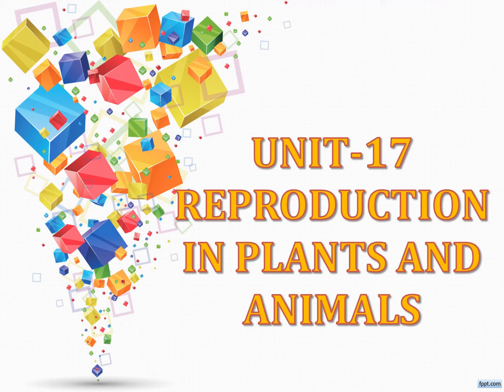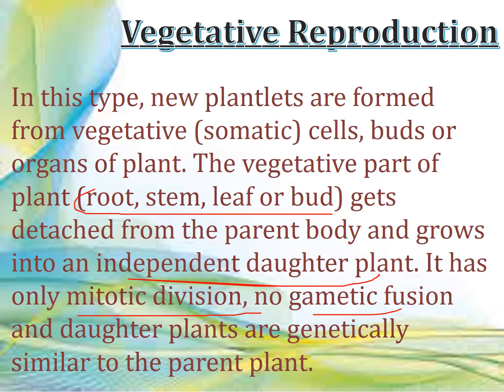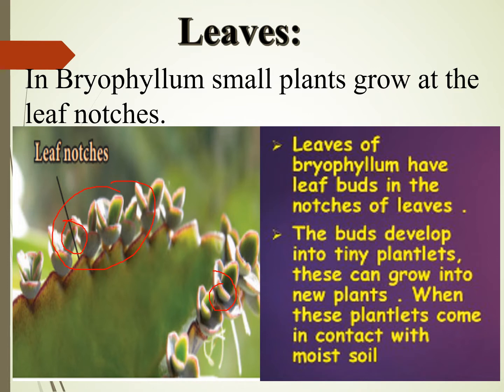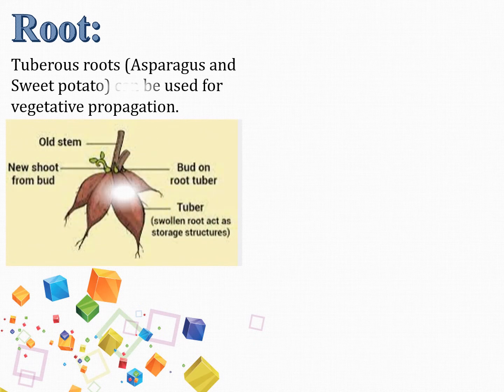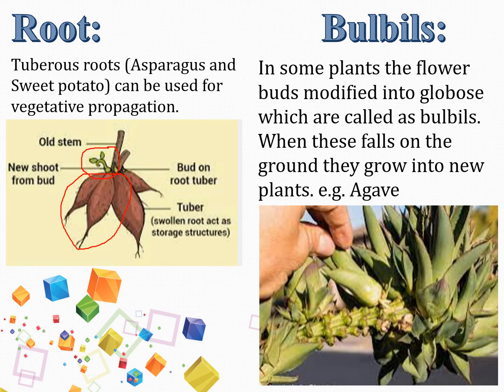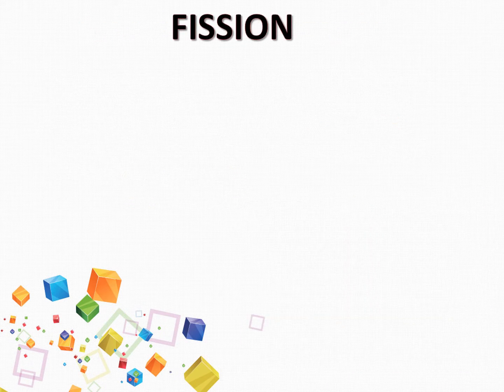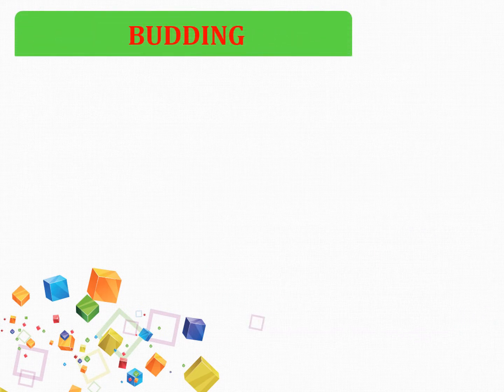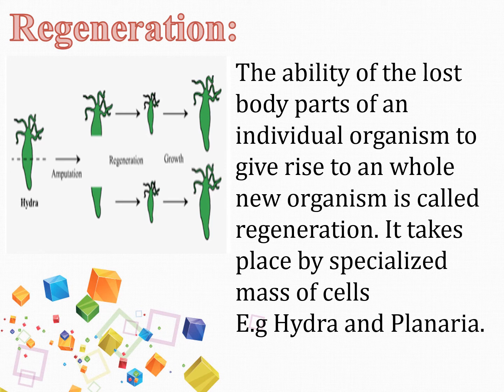10th Botany - Veg propagation